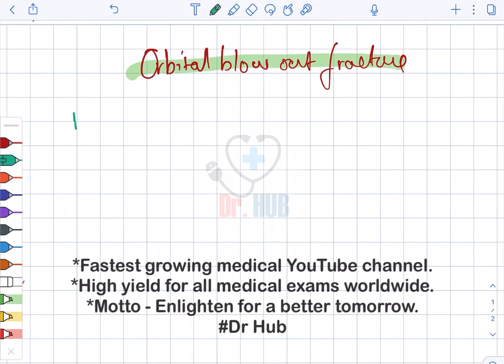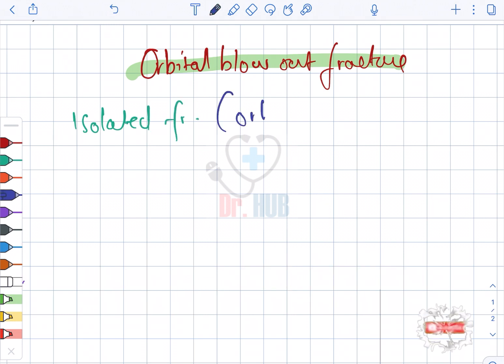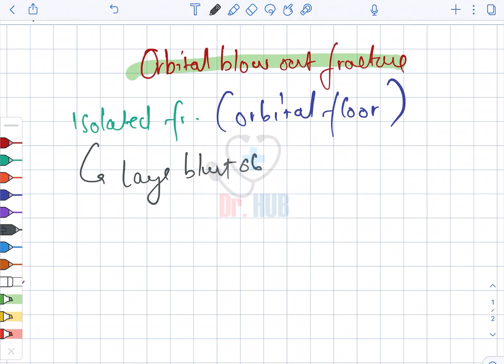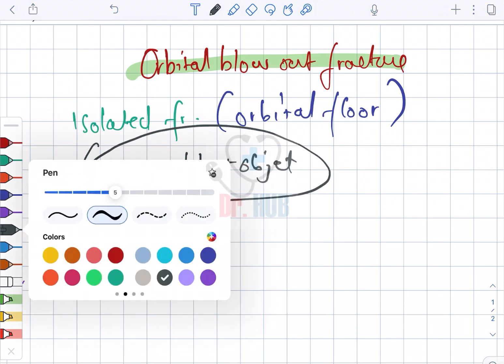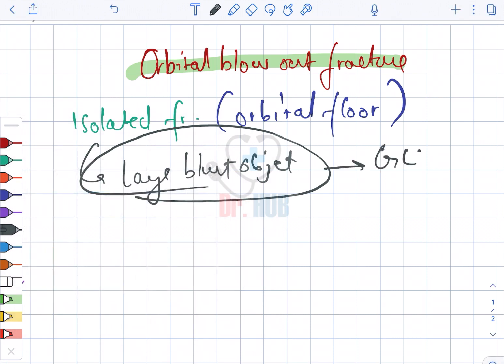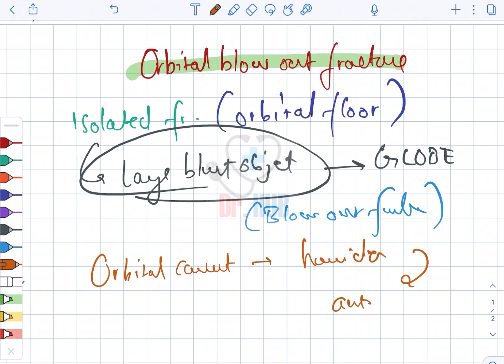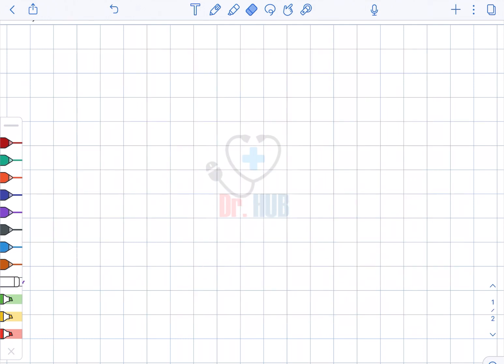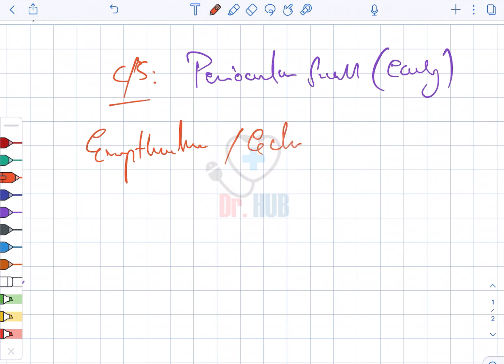Orbital blow out fracture